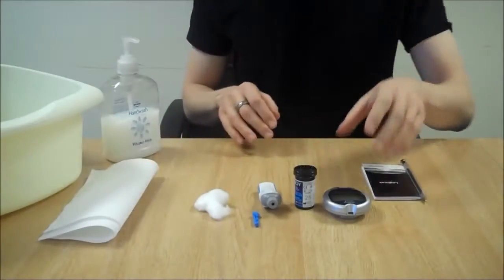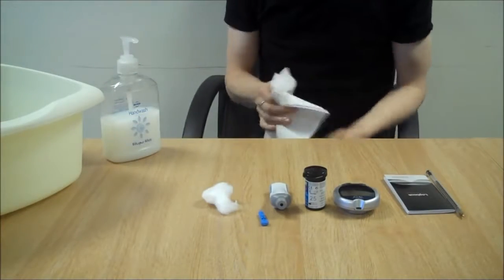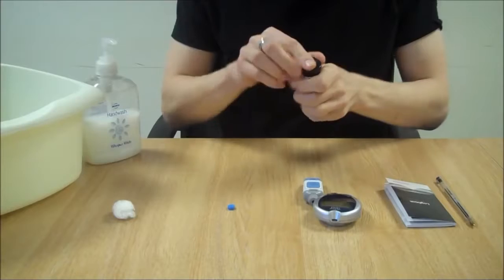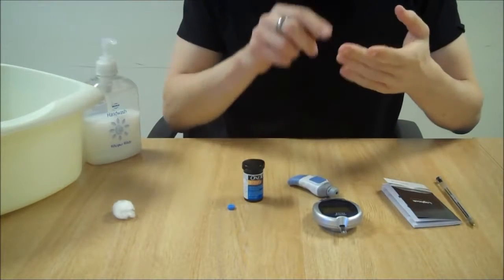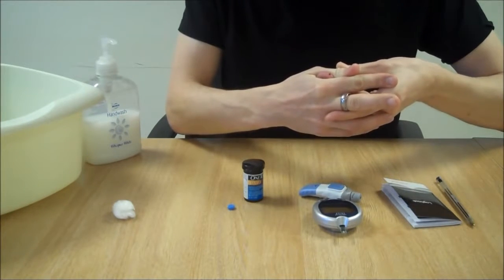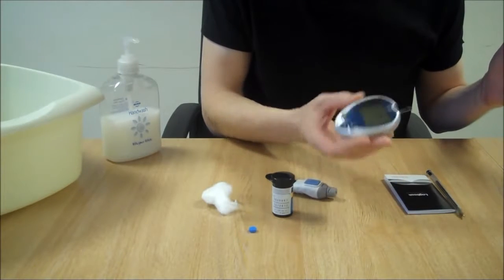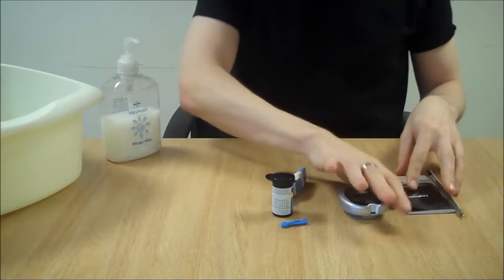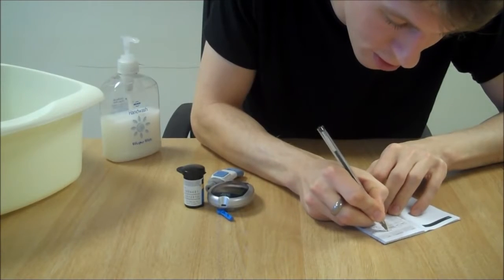Cách thử đường huyết tại nhà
Đái tháo đường, hay tiểu đường, là một bệnh mãn tính cần được theo dõi và điều chỉnh thường xuyên để giảm thiểu tối đa biến chứng. Theo dõi đường huyết tại nhà là một kỹ năng rất cần thiết cho người bị đái tháo đường.

Video này sẽ hướng dẫn bạn cách dùng máy thử đường huyết cá nhân để tự theo dõi đường huyết tại nhà.